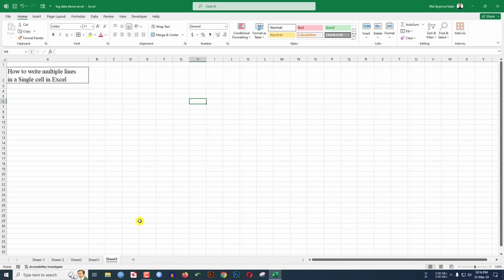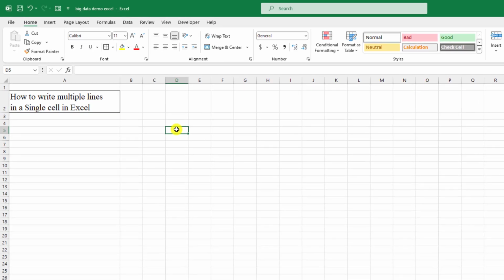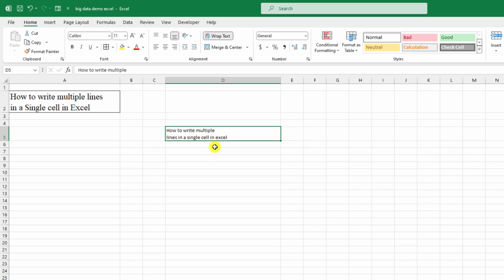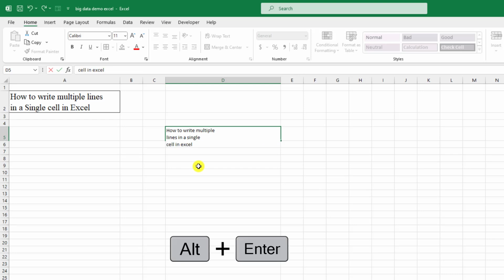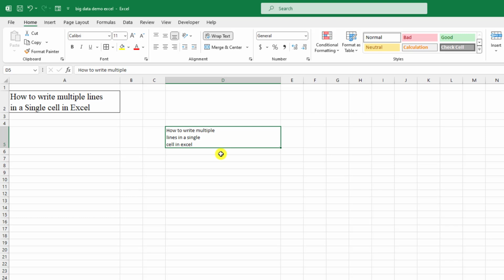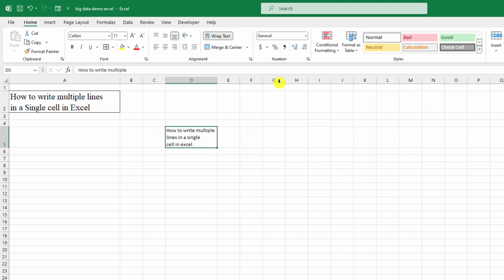How to write multiple lines in one cell in Microsoft Excel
In this tutorial you will see How to Make Two Lines in One Cell in Excel, To be an expert watch the video till the end.